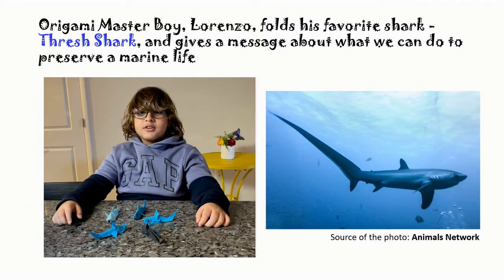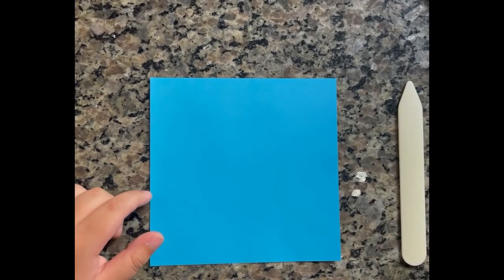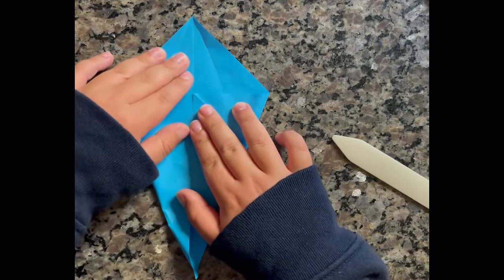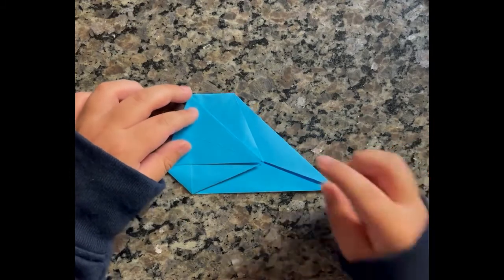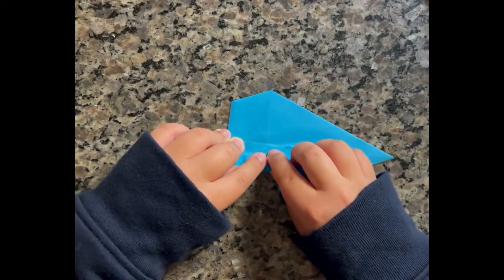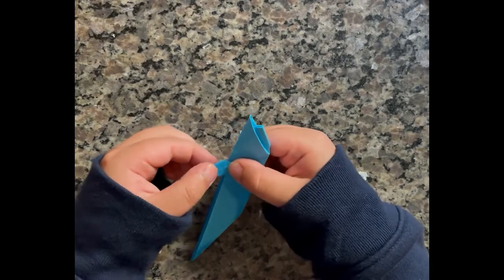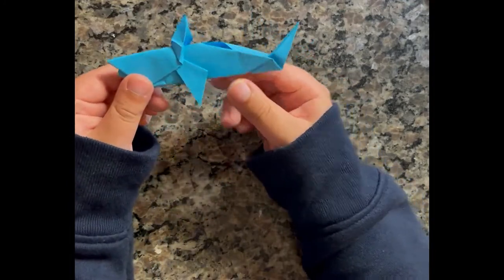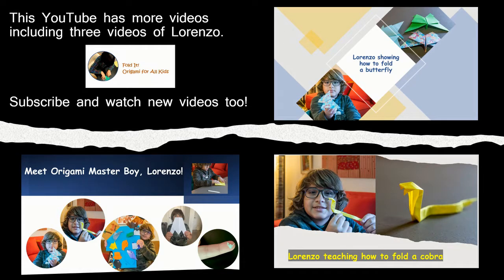Thresher Shark - Lorenzo folds it with Origami and talks how we can help preserve a marine life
Origami Master Lorenzo, a ten-year old boy from Costa Rica, shows how to fold his favorite "thresher shark" with Origami. A thresher shark has a long tail and uses it as a whip to catch and slice a prey. Then he gives a message about what we can do to help preserve a marine life including thresher sharks.

0:00 Intro
0:35 How to fold a thresher shark
9:47 Lorenzo's message on marine life protection
10:01 Outro